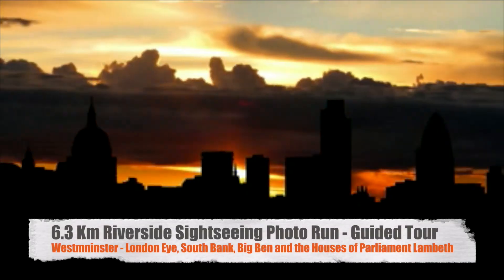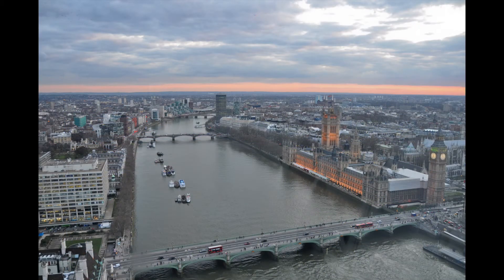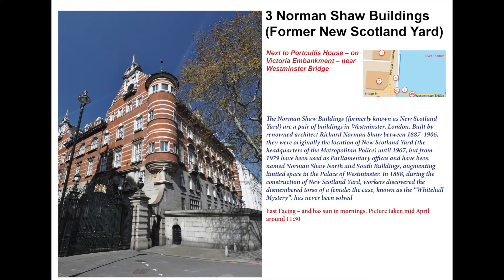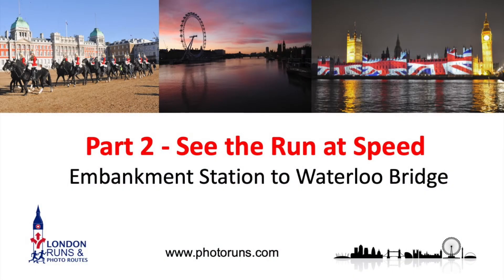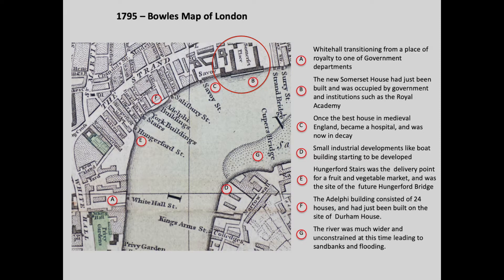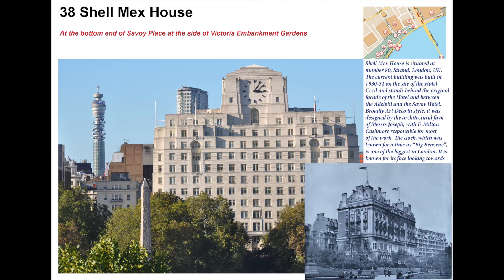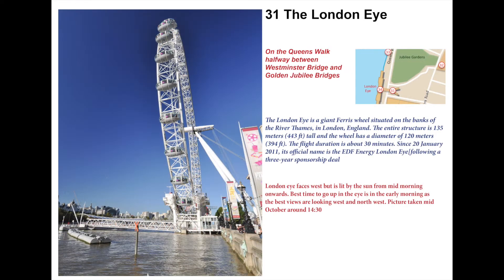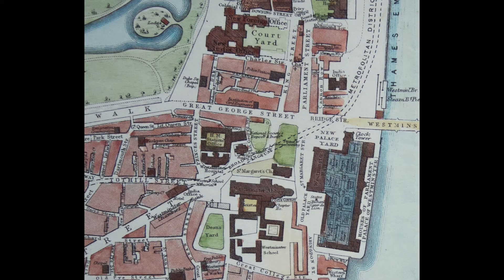6 3 Km Guided sightseeing tour of Westminster along the River Thames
This video is a guided tour of the six London Sightseeing Photo Runs around the River Thames  in London. See the content page below to jump to the different sections.
These Guided tours cover Victoria Embankment, The South Bank, Waterloo Bridge, Embankment Gardens, The London Eye, Westminster bridge, Big Ben, The Houses of Parliament, Lambeth Palace and Albert Embankment
Content Page
0:00  Introduction and Photo Run Overview
3:00  Photo Run History of the Area
9:15  Part 1 – Victoria Embankment - Big Ben to Embankment Station
20:00  Part 2 – South Bank - Embankment Waterloo Bridge
31:45  Part 3 – Gardens - Waterloo Bridge to Embankment Station
42:15  Part 4 – London Eye - Embankment Station to Westminster Bridge
53:00  Part 5 – Houses of Parliament –Big Ben to Lambeth Bridge
68:00  Part 6 – Lambeth Palace – Lambeth Bridge to Big Ben